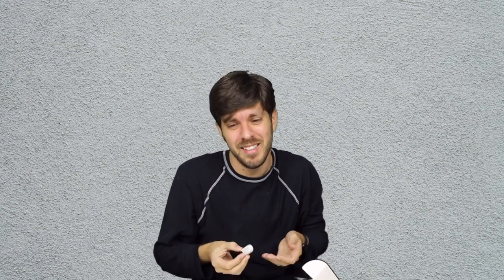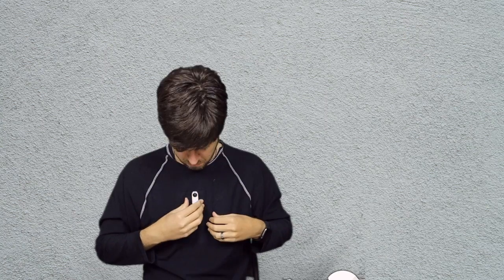Favorite Wearable Camera 2019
In this video, I’m going to share why I enjoy using the insta360 go. I’ll explain how it teaches you to see, be different, and become a better storyteller. I’ll also include an example of a video I made with flashcut software that automates the editing process including choosing clips, trimming, placement, sound design. It also includes a host of effects such as barrel roll, speed ramps, hyper-lapse, and transitions.